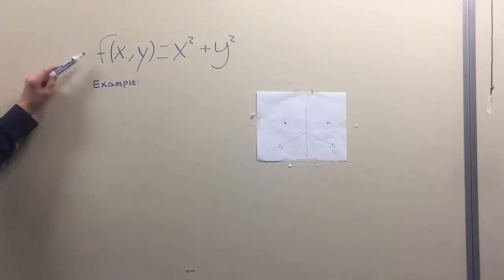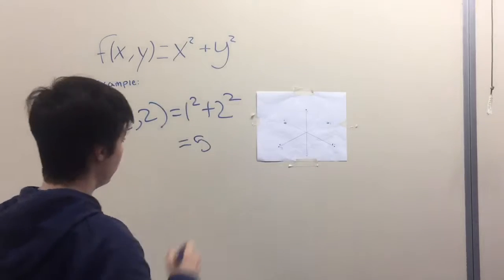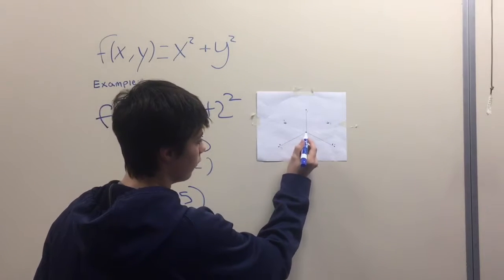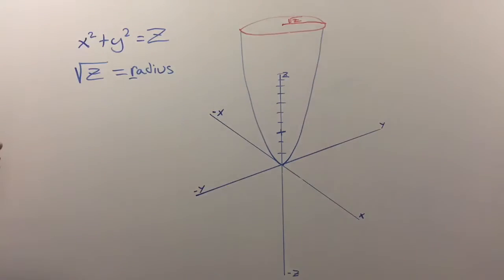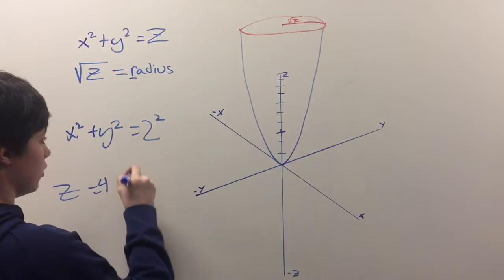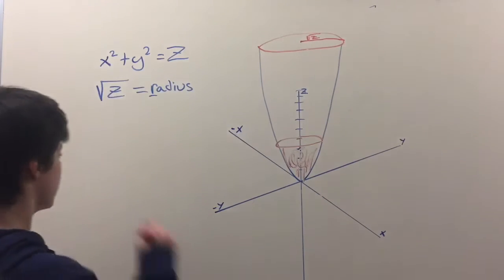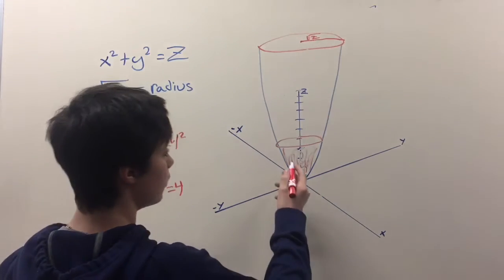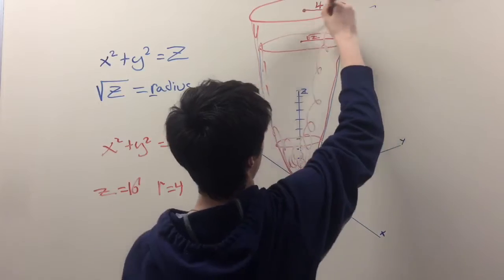3-D graphing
Algebra honors project Henry holt robin stump Alex mar